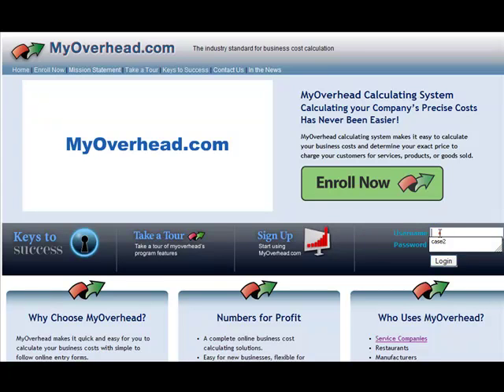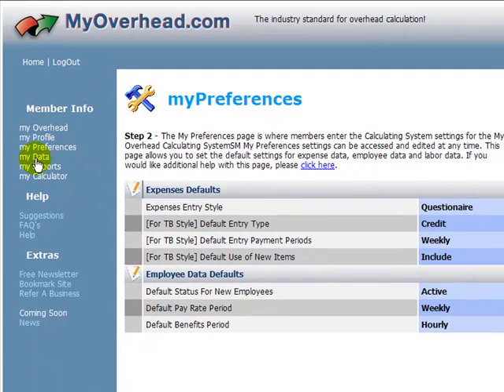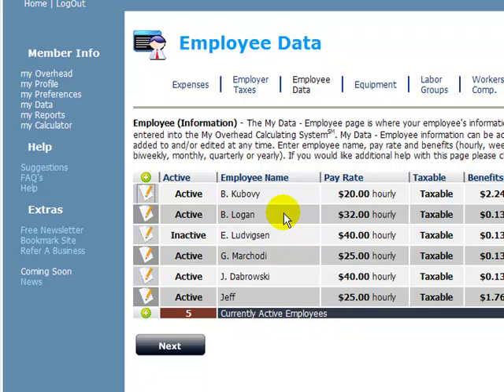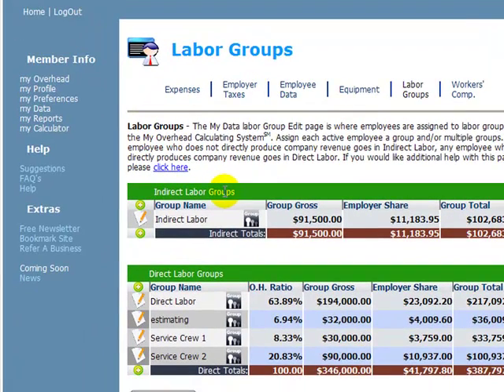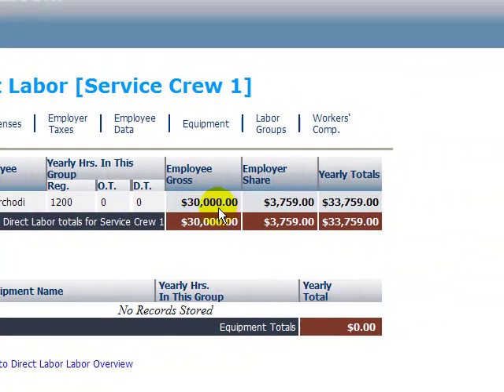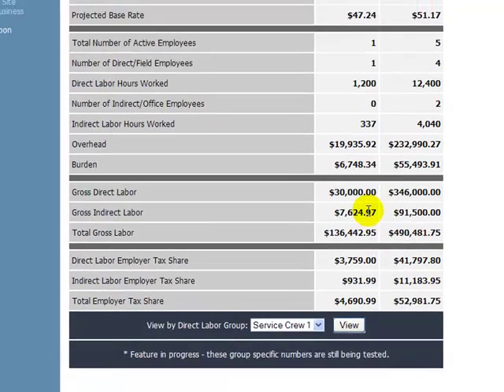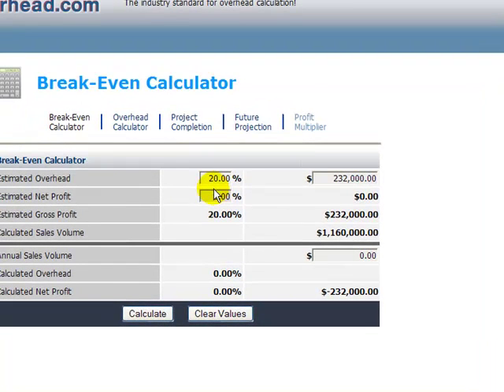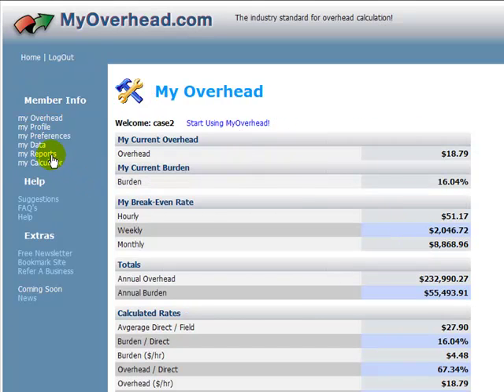MyOverhead Demo.mp4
Demo of the MyOverhead.com online calculating system. Simple solution to calculating your break-even rate, overhead costs and burden percentage.